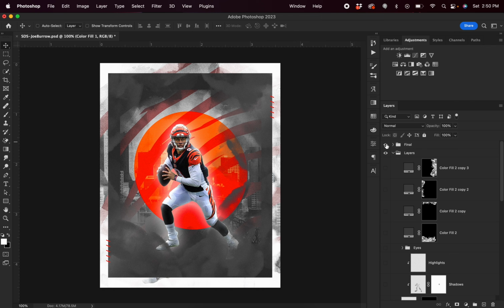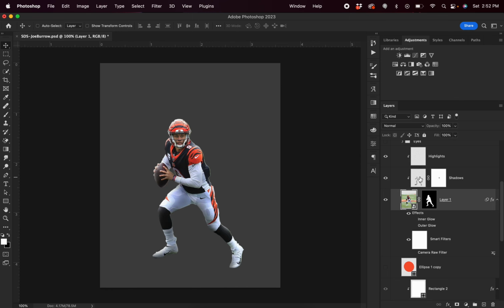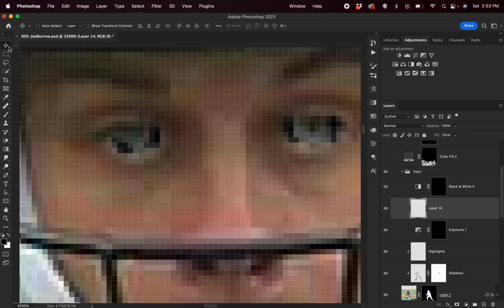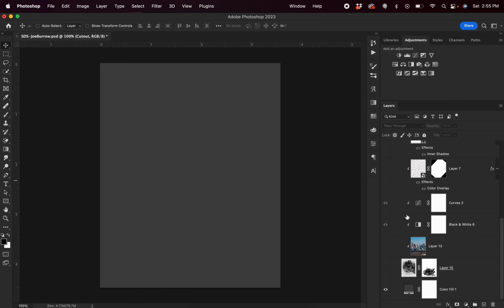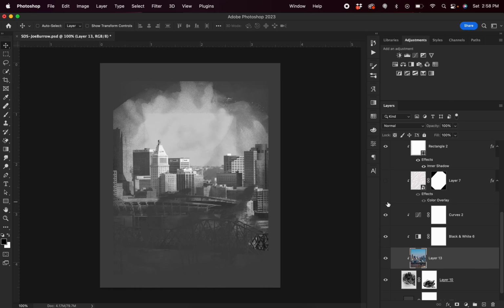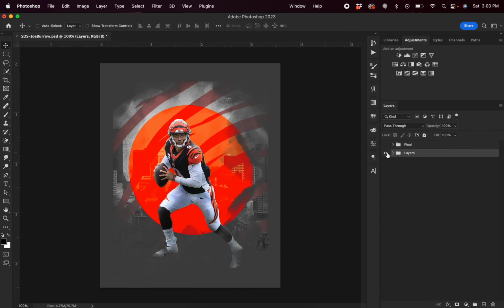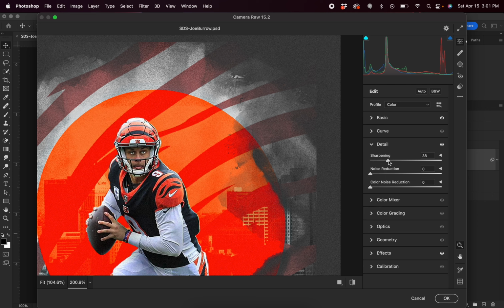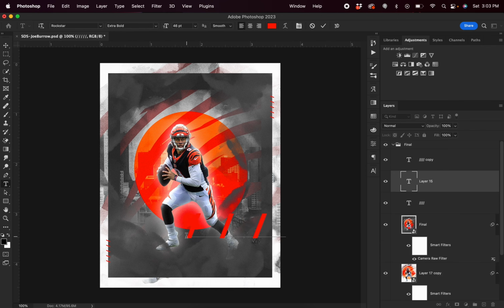Photoshop Tutorial | Recreate This CLEAN NFL Graphic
In this Adobe Photoshop tutorial, I break down how I created this Joe Burrow sports design.